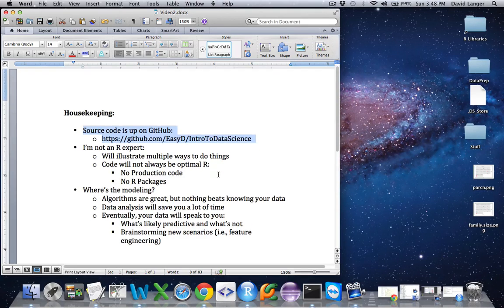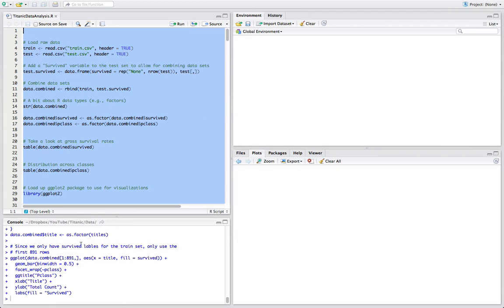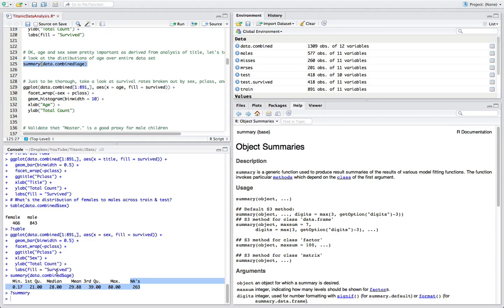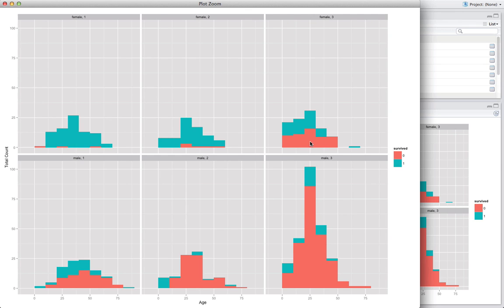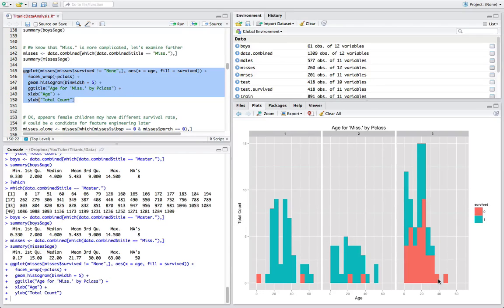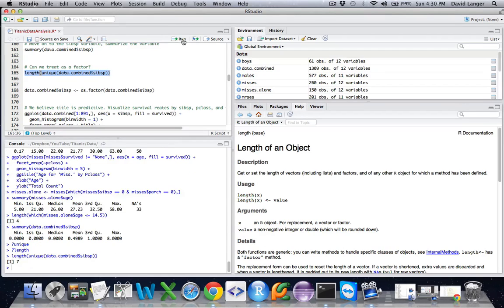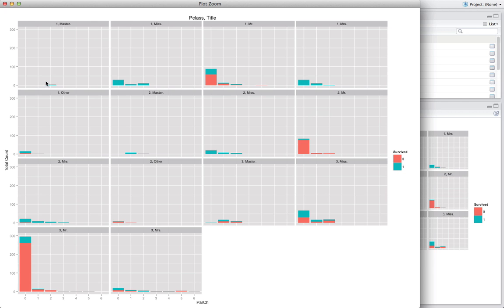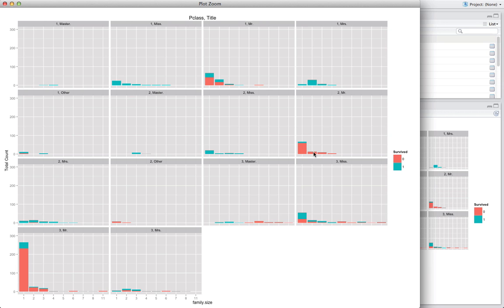Introduction to Data Science with R - Data Analysis Part 2